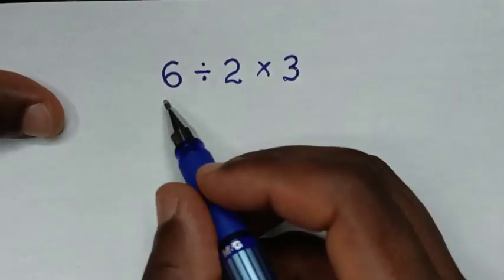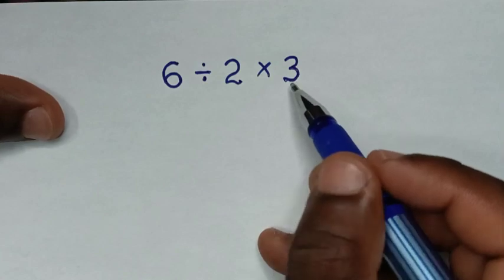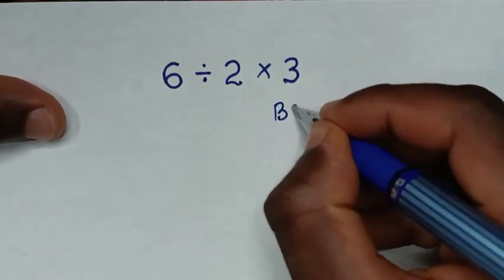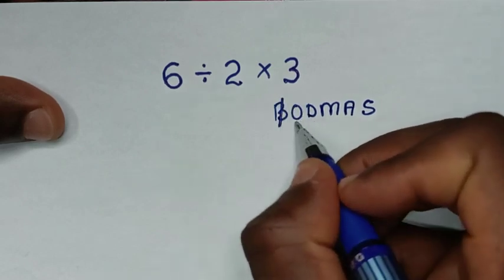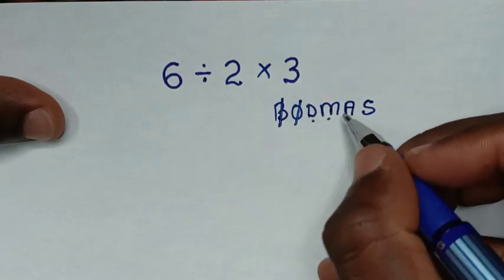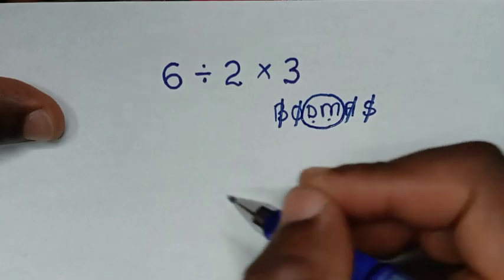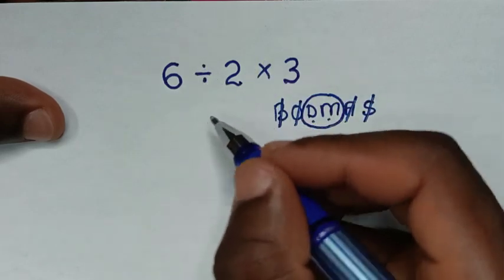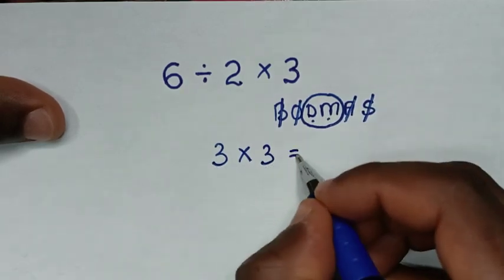Many got the wrong answer! | 6 ÷ 2 × 3 =❓| A Tricky Math Expression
How to solve this math problem 6÷2×3=❓